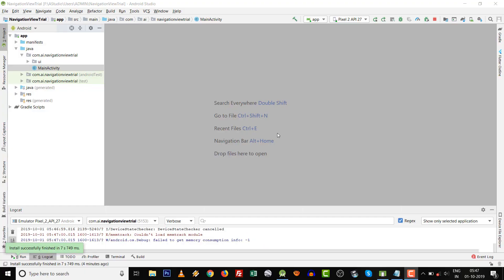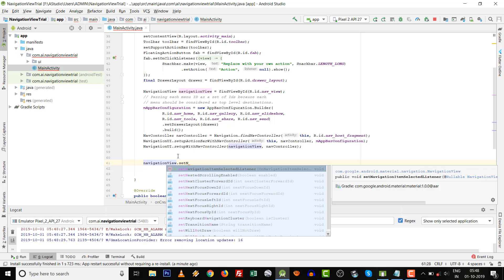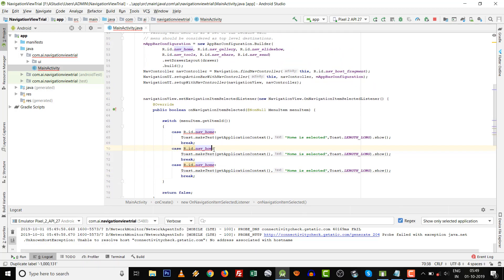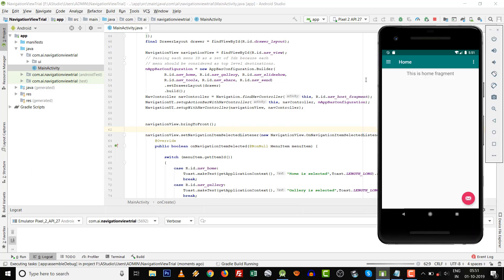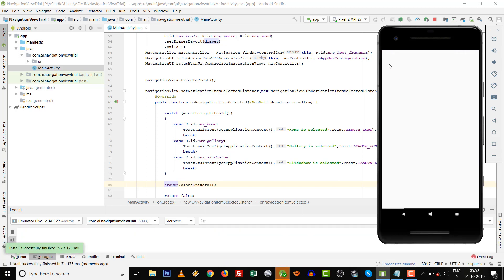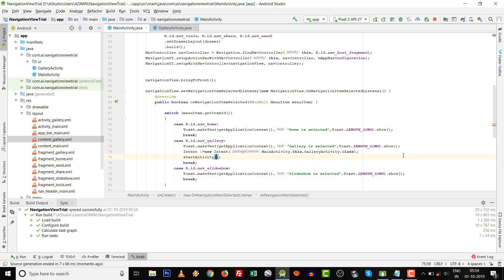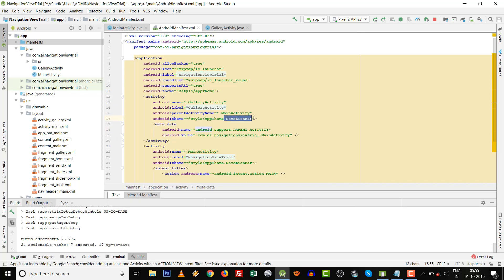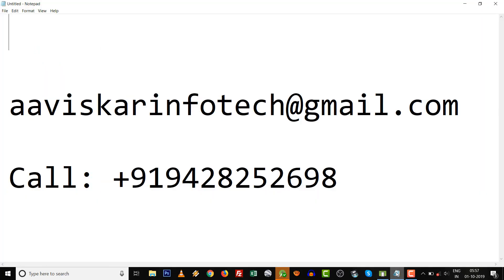Navigationview in androidx | navigation drawer in android studio | Android app development tutorial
here you can learn how you can use NavigationView or NavigationDrawer in Android after migrate to androidx.
After move towards android jetpack this is very easy and simple code to implement navigationview in Android with android studio to implementation of androidx navigation drawer.
Basically clicking problem in navigationdrawer is more problematic to resolve issue in older version of navigation drawer in new android jetpack.
also you can learn navigationview in androidx,  after android migration or you can say androidx navigation drawer, navigation view problem in old version, navigation in android, navigationview in android.

This video for android development tutorial by which any person can learn android app development very easy way. If you are in the search of android learning tutorial on the base of android studio tutorial, so these is practically made android tutorial for android training by online methodology.